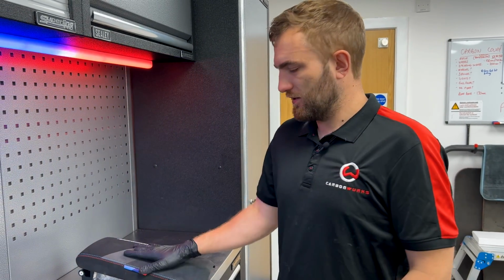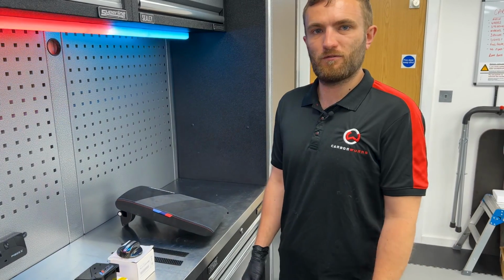Creating the Perfect BMW M3 Touring: The First 4 Mods You Need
In This Video, We Showcase Our Top 4 Easy First Mods For The G81 BMW M3 Touring & Show The Install Process

This time it's all about showcasing the "smaller" upgrades to give it the final touches!